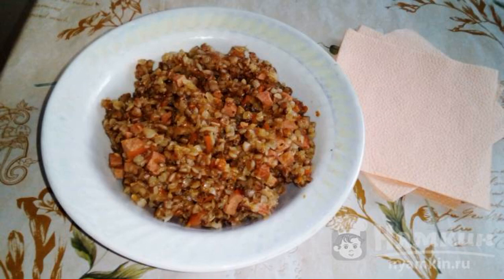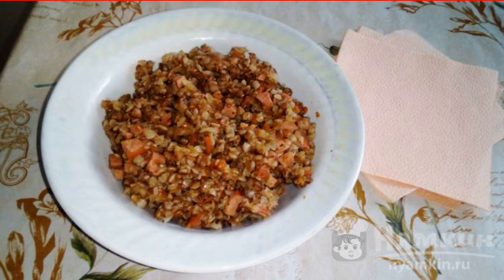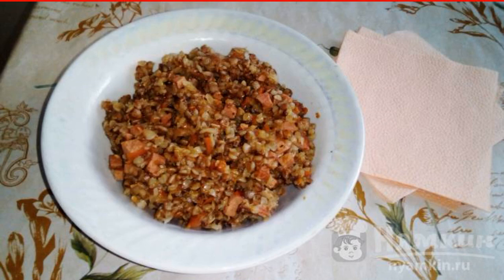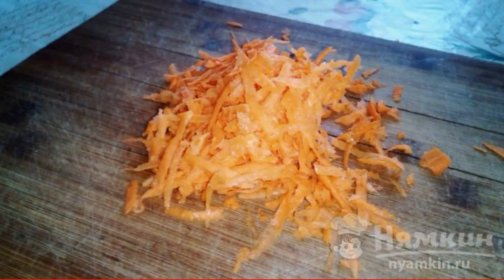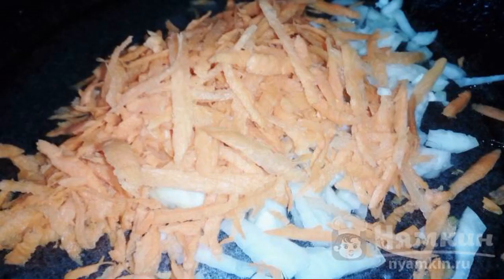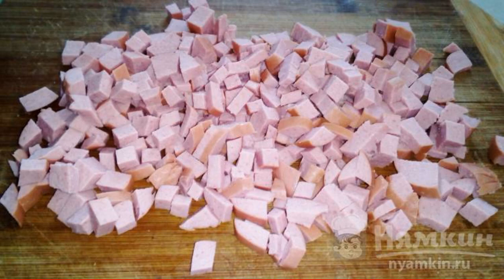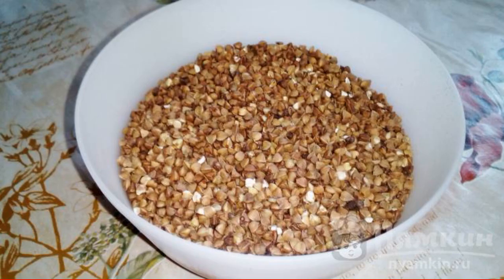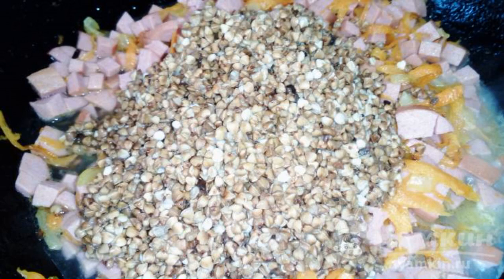Buckwheat with vegetables and sausages in a hurry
A delicious, quick and uncomplicated dish is something that suits many housewives. Buckwheat with vegetables and beef sausages in a hurry turns out delicious, crumbly and fragrant. As greens, you can use parsley or green onions.

Ingredients:
onion - 1 head, carrot - 1 pc.,
vegetable oil - for frying, buckwheat groats - 0.65 cup,
sausages - 2 pcs., water - by eye,
dried parsley - 1 tsp., salt - to taste,